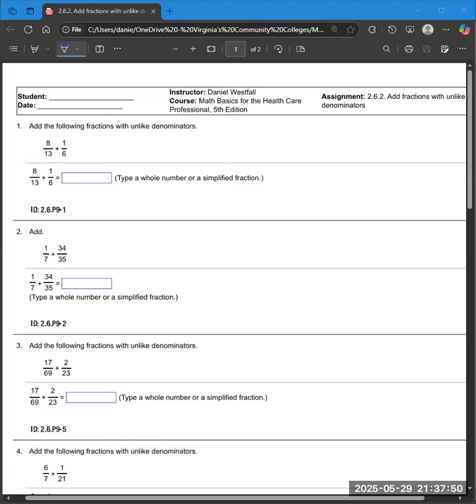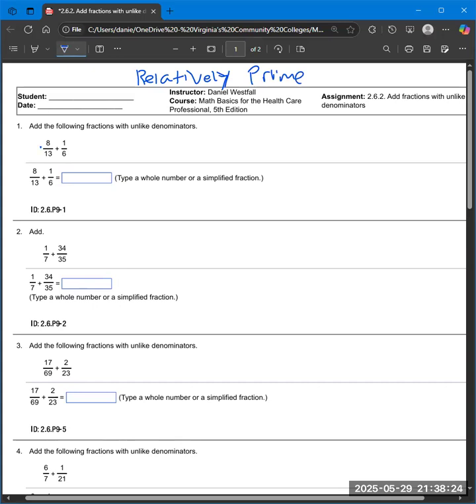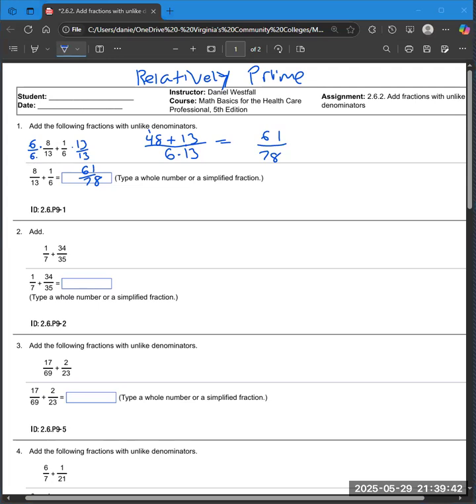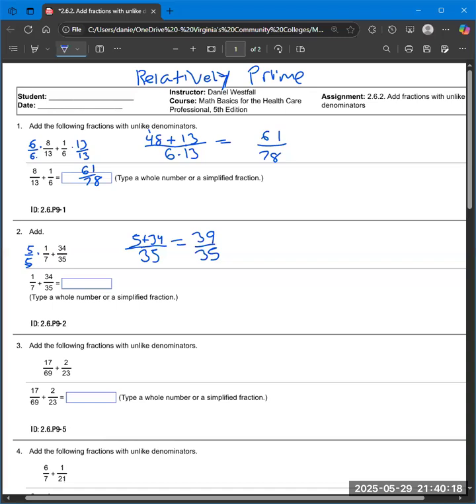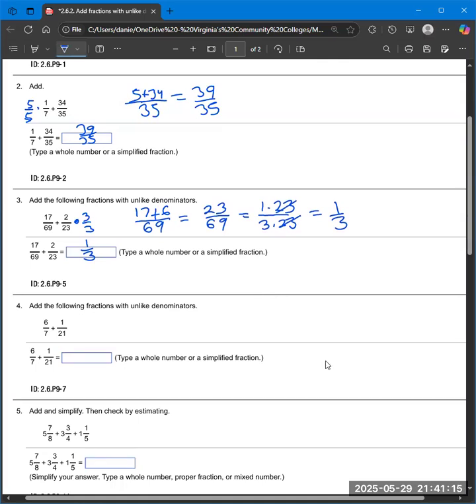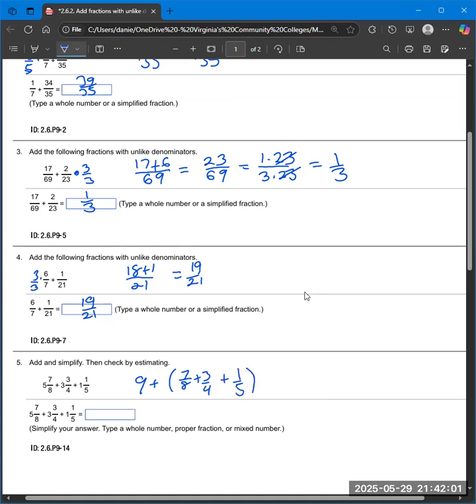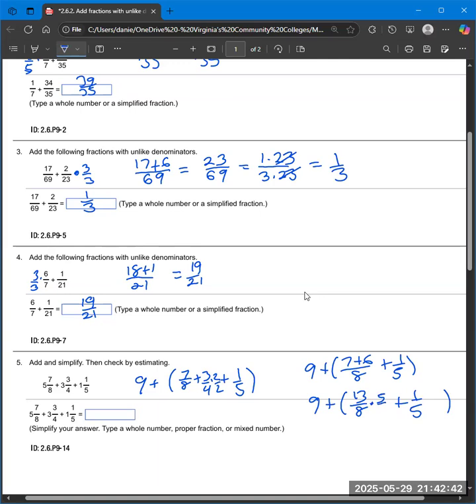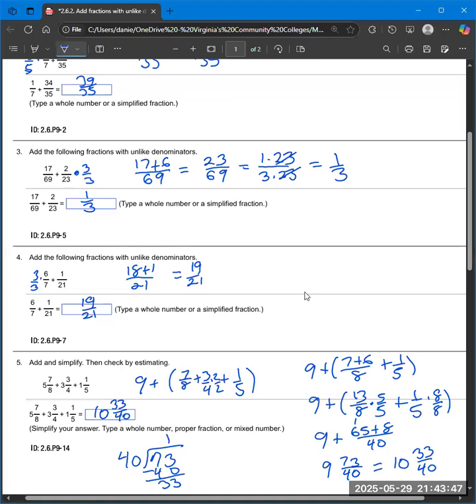2.6.2. Add fractions with unlike denominators